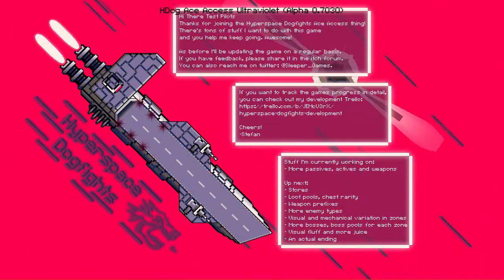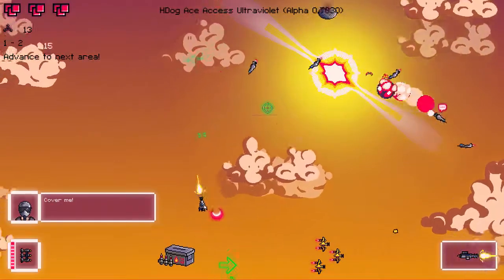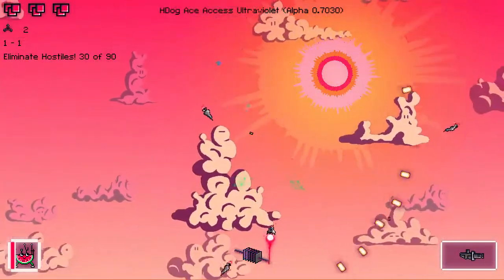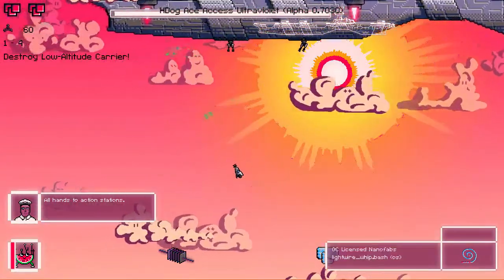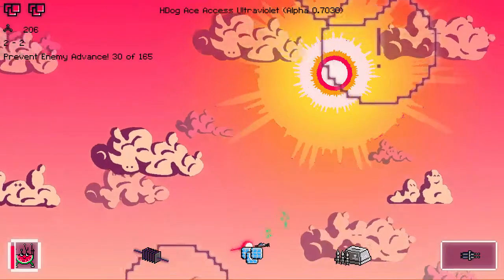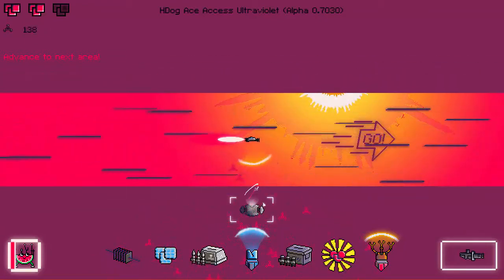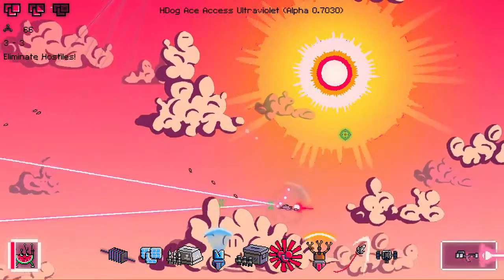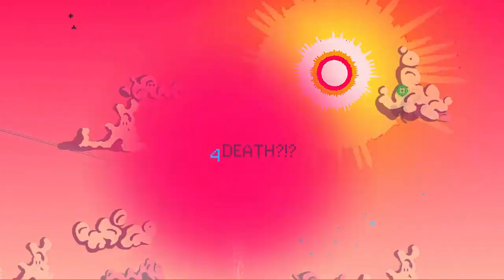Hyperspace Dogfights : Ultra Violet Update !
A big update and a successful Steam Greenlight campaign !

Fly the best jet in the galaxy and demilitarize planets by blowing up their entire combined armed forces,- in front of a never-ending nova sunset.